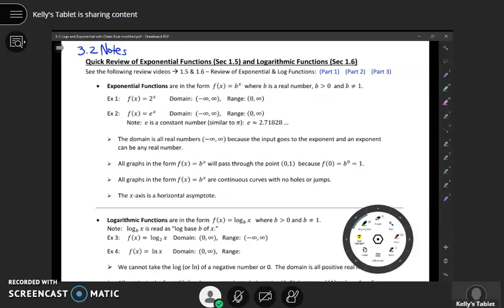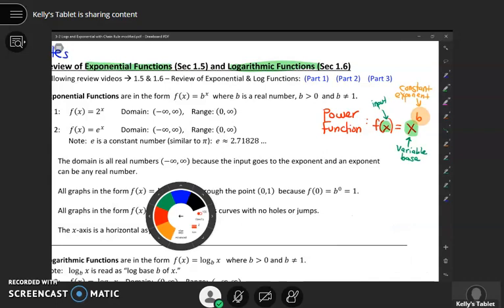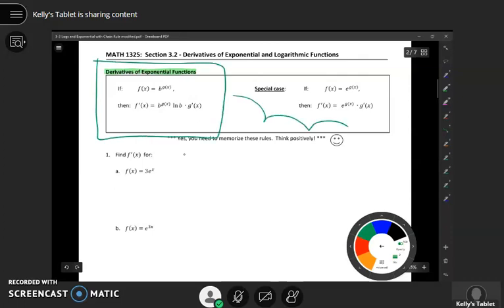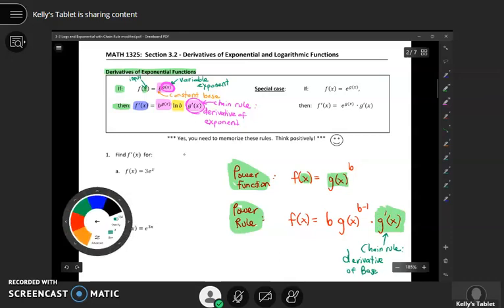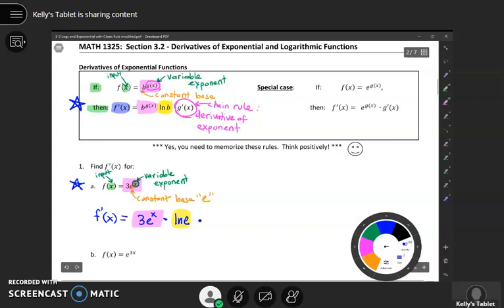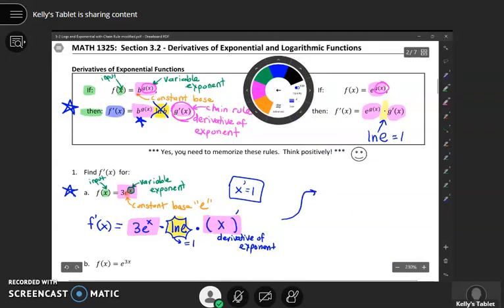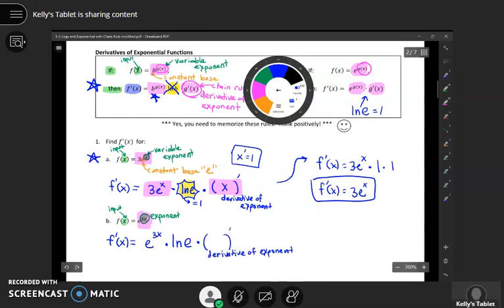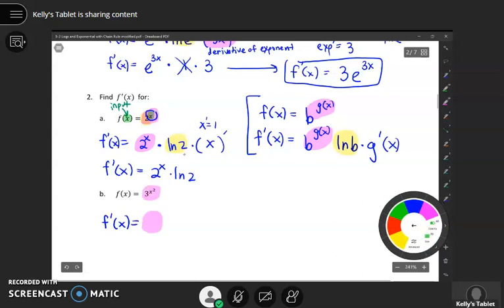3 2 Notes, Exponential Rule